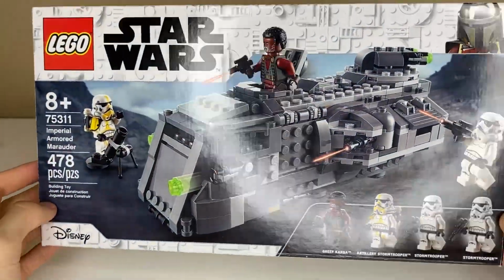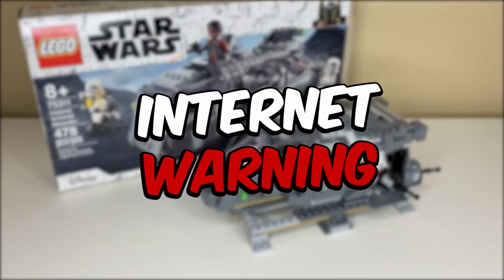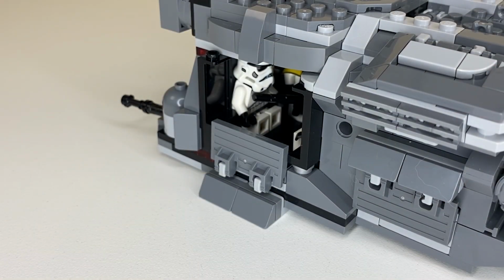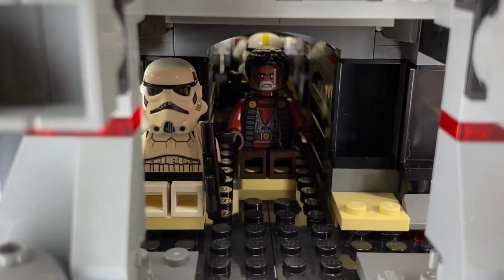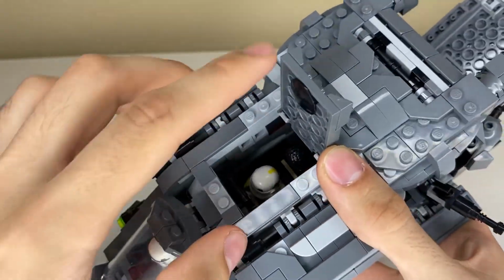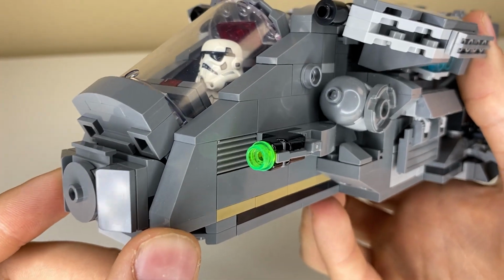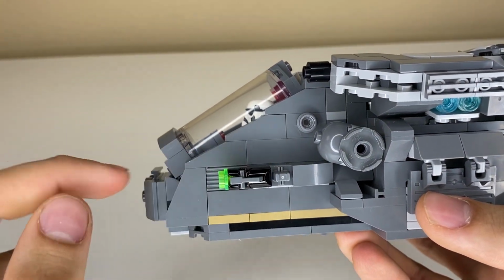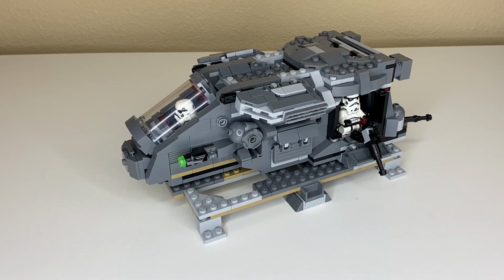IMPERIAL MARAUDER DROPSHIP ALTERNATE BUILD! - 2x 75311 Imperial Armored Marauder Alternate Build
The Imperial Armored Marauder, to an Imperial Marauder Shuttle to an Imperial Marauder Dropship. This set is one of my favorites of all time, its a great playset, has fantastic pieces for other builds, and most importantly: Its a fantastic platform for Alternate Builds & Mods!
Let me know what you guys think and don't forget to drop your questions down below for a 2,000 Q&A!

HAI* Bricks not HailBricks! Sorry!